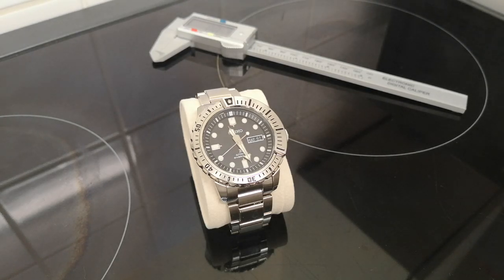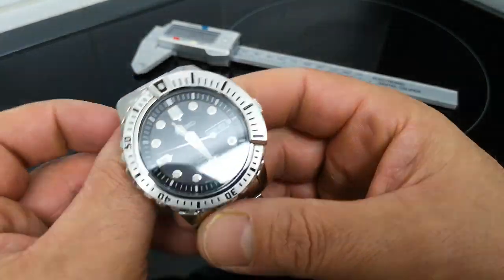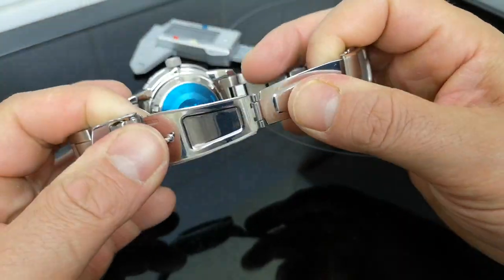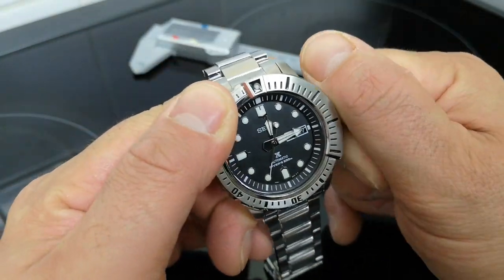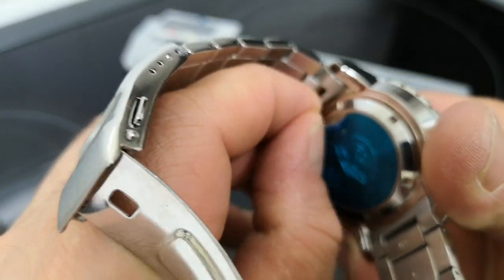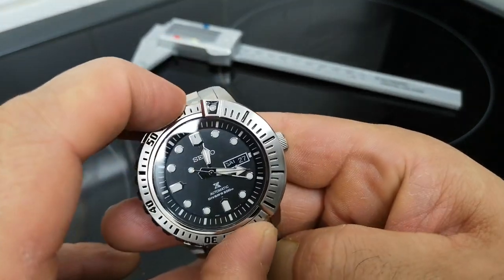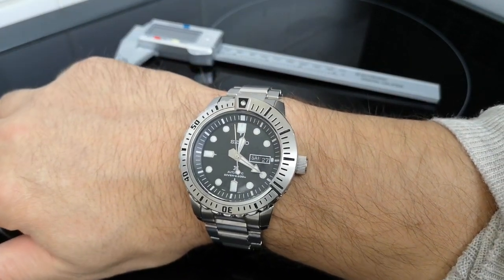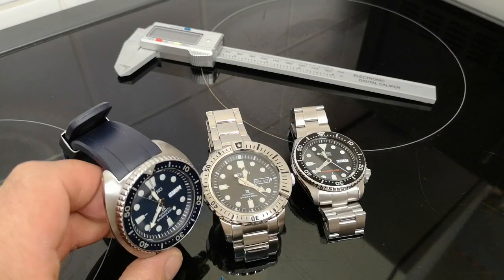Seiko Mohawk SRP585K1.